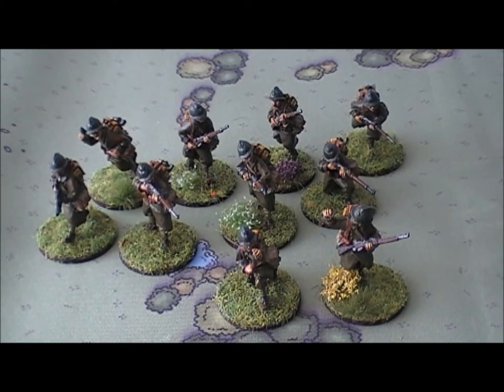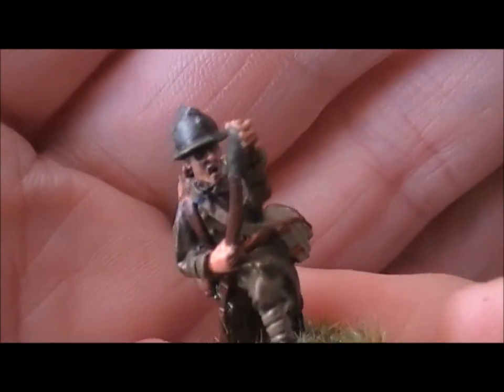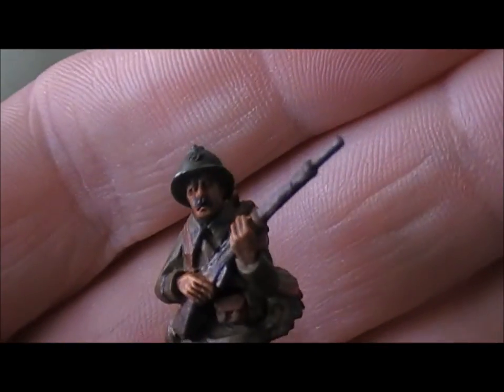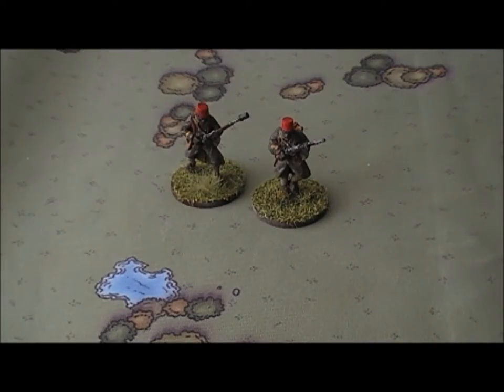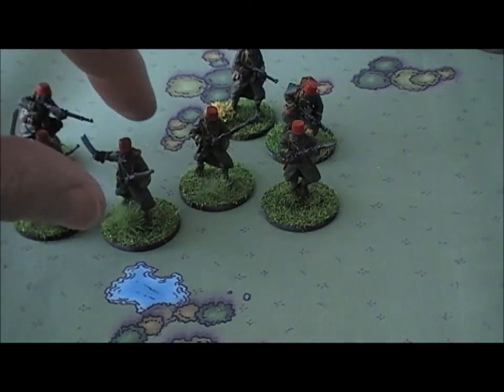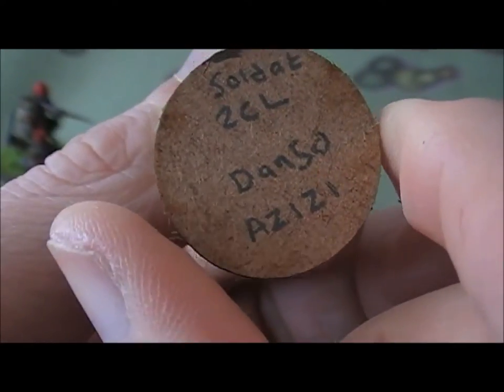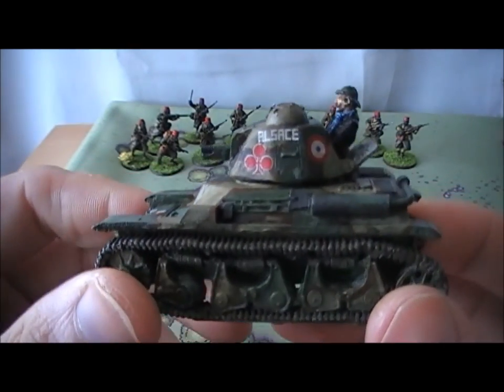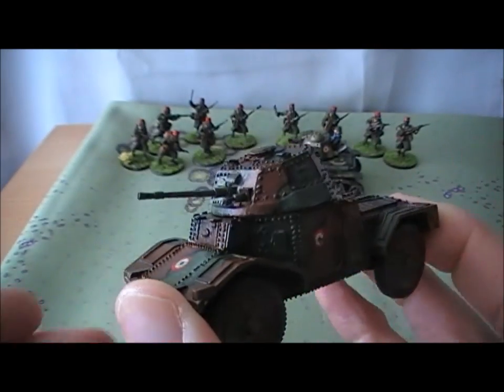BoltActFrenchupd1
The first video for the start of my next Bolt Action Army. The French I have 2 Infantry and 2 Vehicles for you today.